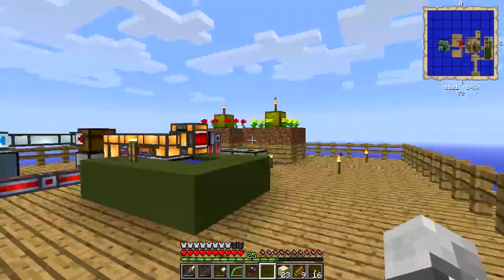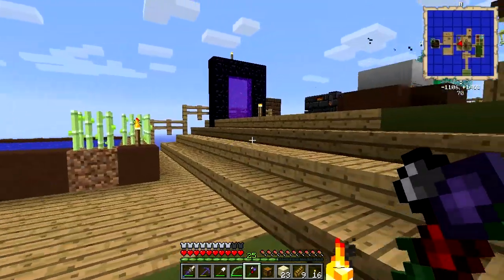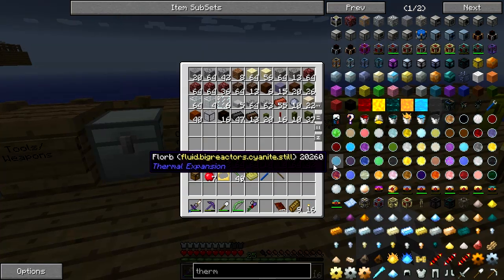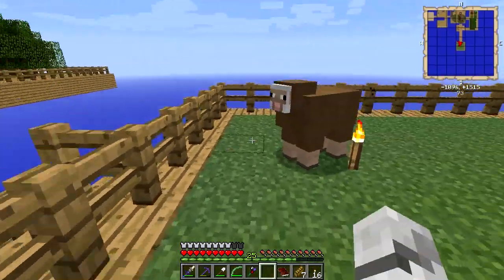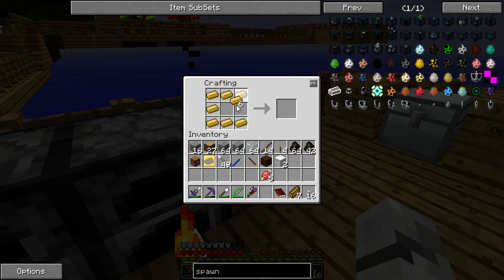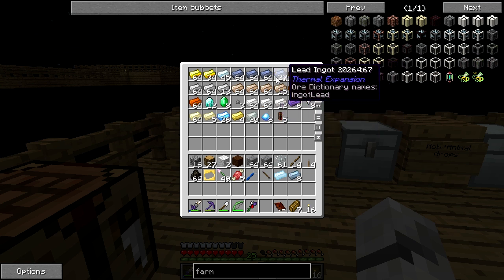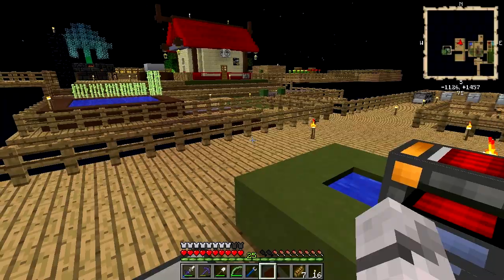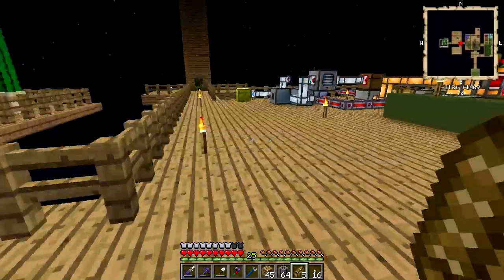Agrarian Skies - Forestry Farm Beginnings (Ep 22)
Agrarian Skies is a new modpack on the Feed The Beast launcher which uses a hardcore quest system to mark progression. You only have a limited amount of lives before you get game over and cannot continue. This mod pack does contain a lot of tech mods as well which of course are unlocked through progression using the quest system.